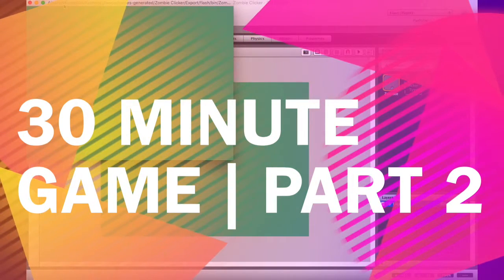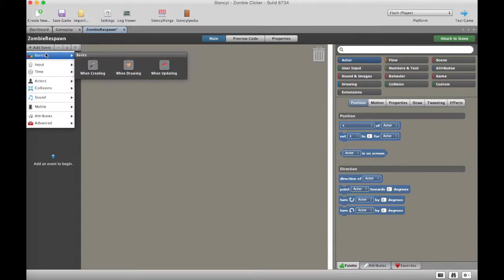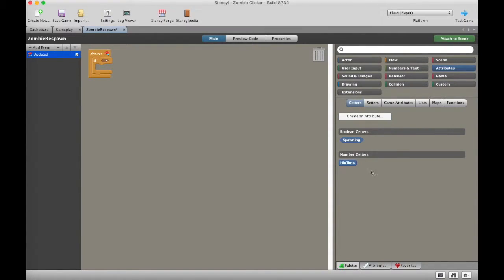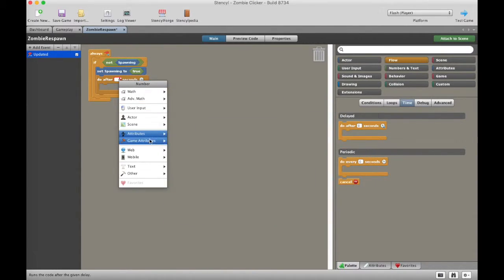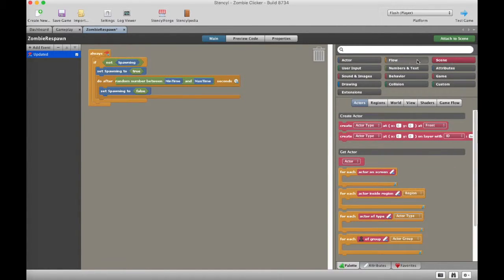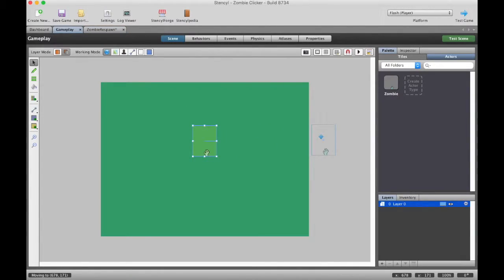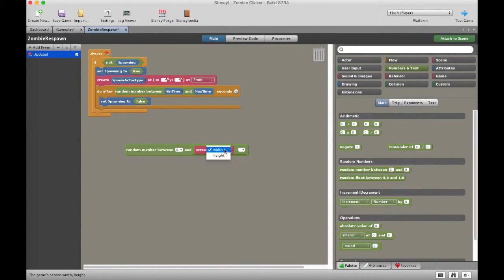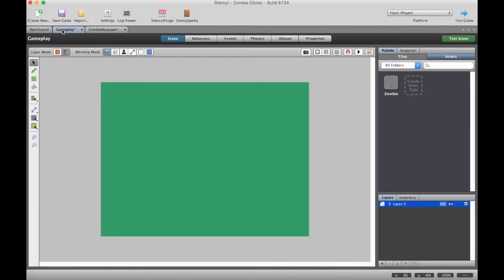How to Make Your First Game in 30 Minutes | Part 2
Part 2 of the How to Make Your First Game in 30 Minutes series.

Required assets for the game tutorial (You can use/make your own if you're up to the challenge)

Please post any questions or comments below or on the video corresponding to the question.

Enjoy and happy crafting!